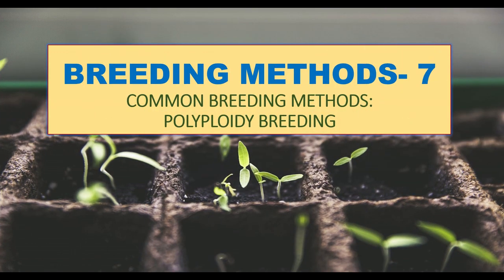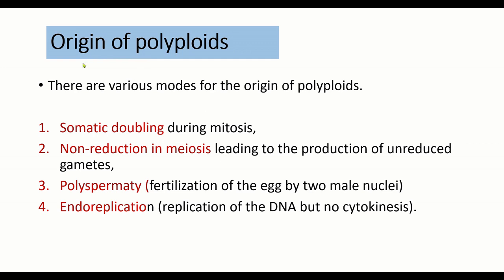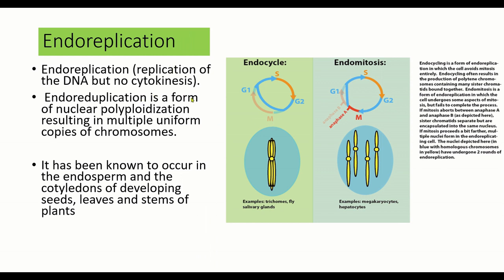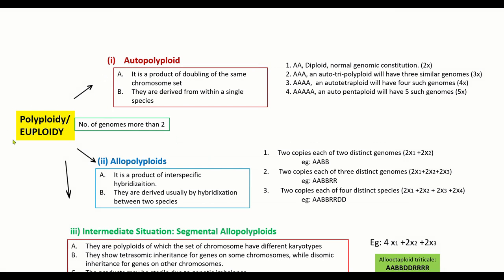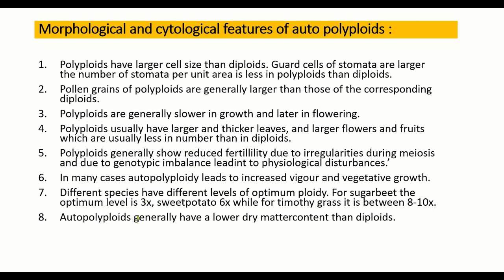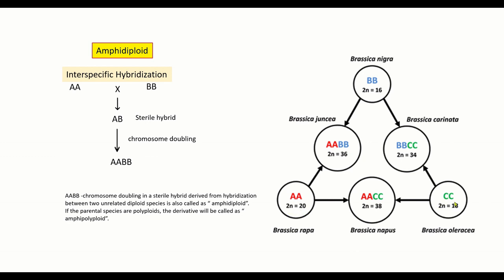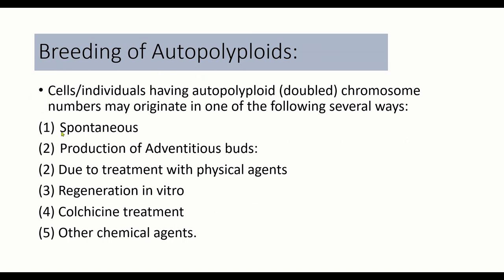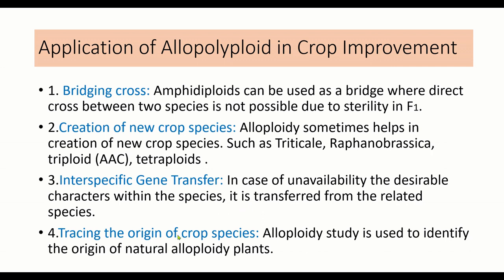Breeding Methods-7: Common Breeding Methods: Polyploidy Breeding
This is a lecture on Breeding Methods-7: Common Breeding Methods for self pollinated plants, cross pollinated plants and  asexually propagate crops: Polyploidy Breeding. If you have any doubts do ask in comment section or in whatsaap